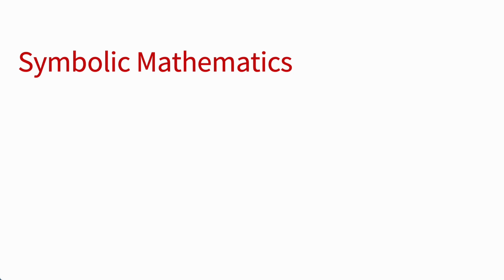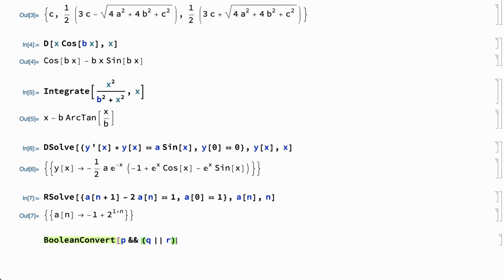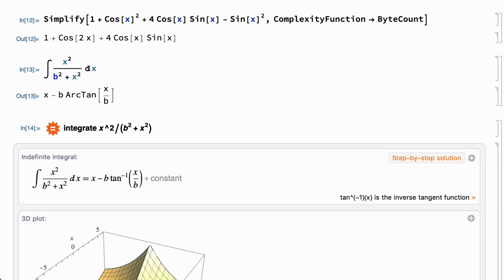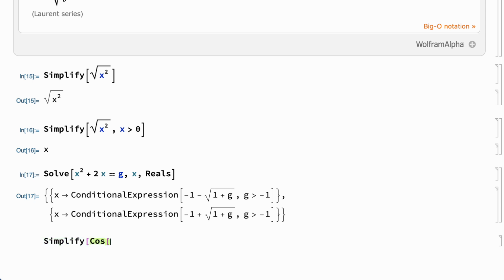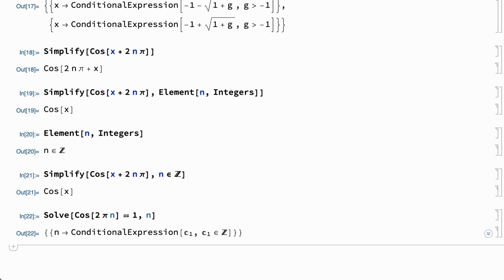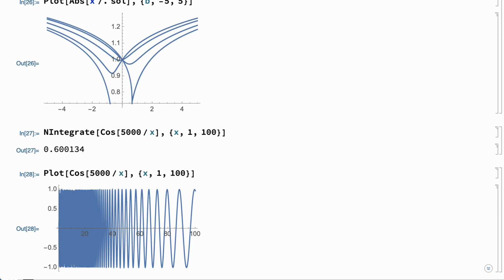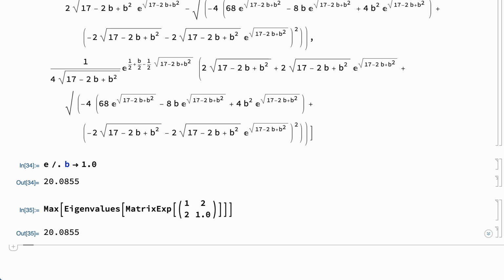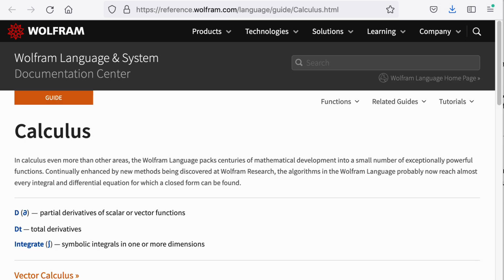A Guide to Mathematics with Wolfram Language: Symbolic Mathematics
Get a broad overview of symbolic mathematical functions in Wolfram Language. Examples show linear algebra, calculus, trigonometry and other types of calculations. Learn how to find relevant functions in the Wolfram documentation.